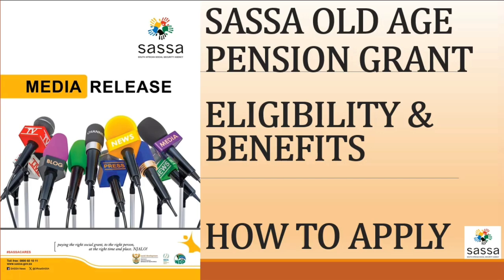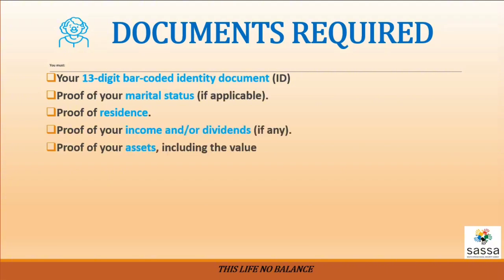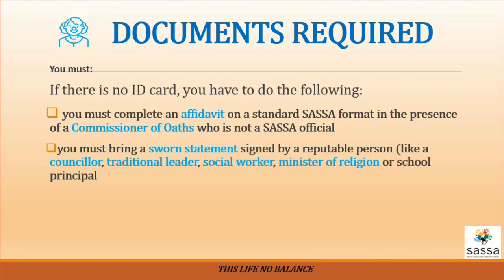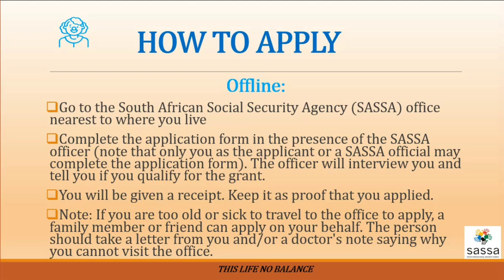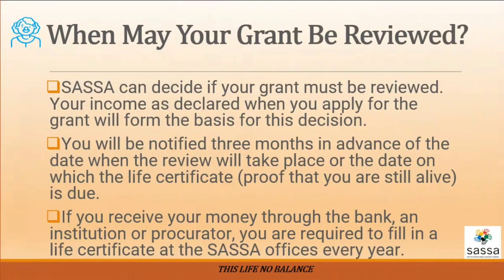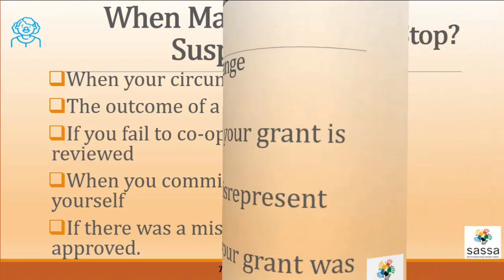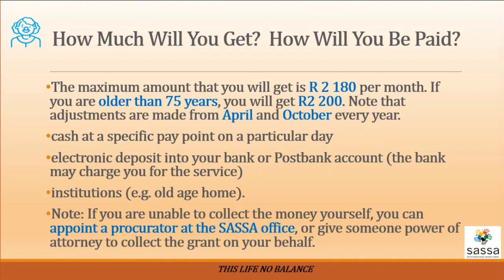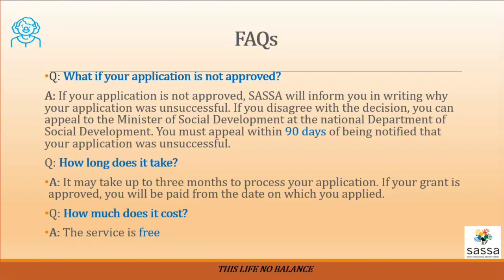SASSA Old Age Pension Grant Application Requirements and Payments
Old Age Pension Grant is a category of SASSA grants paid to old 🧓 age citizens staying in South Africa.
The video discusses about the eligibility and qualifications. The application process and how much approved recipients receive every month for upkeep.
AND ALSO ANY OTHER INFORMATION REGARDING THE OLD AGE PENSION GRANT